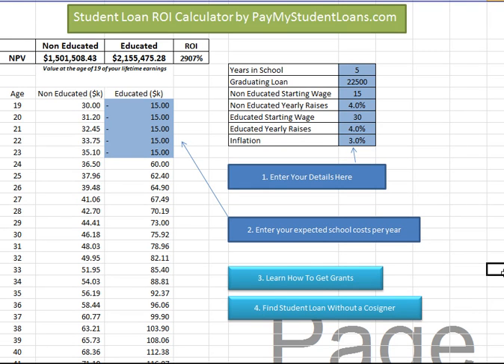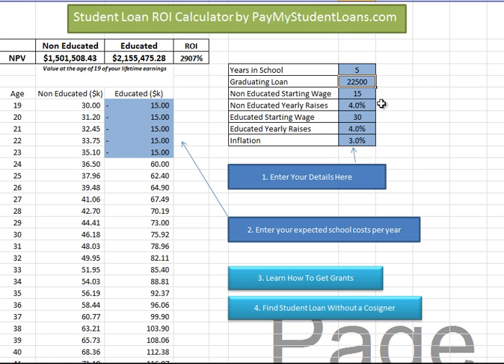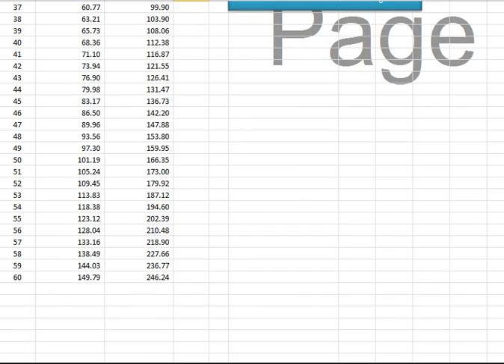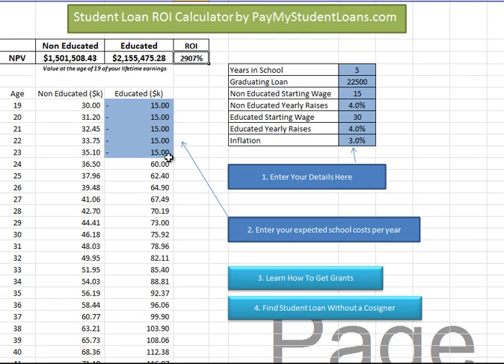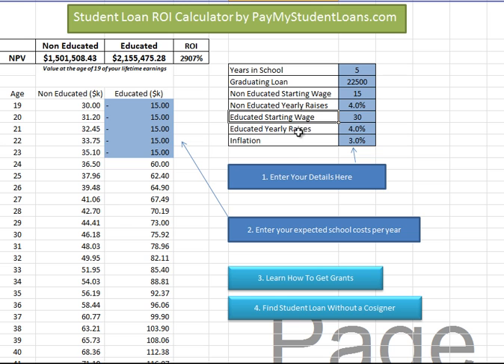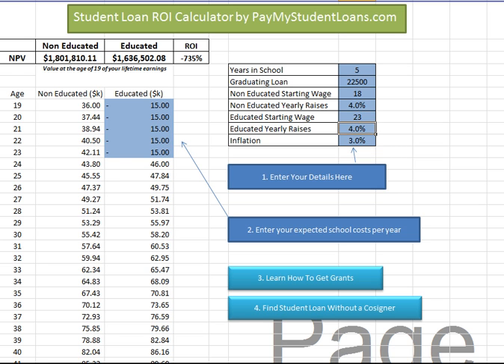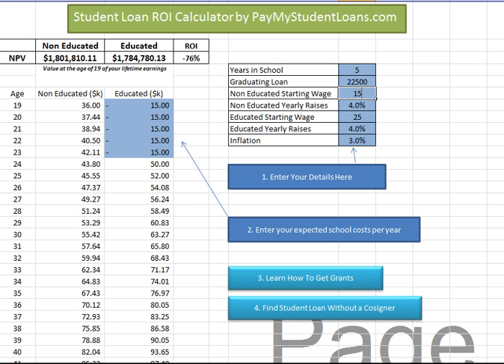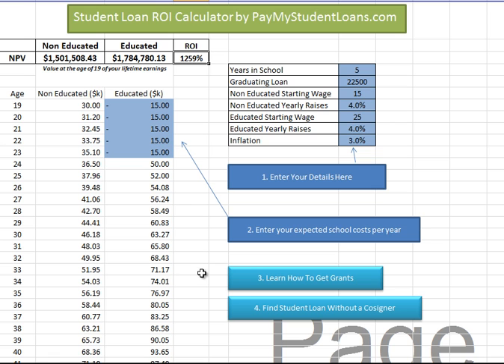Student Loan ROI Calculator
The bottom line is if you can make $20/hr before you go to college, college costs $15k/yr, you are in school for 4 years than you will need to make $28/hr when you leave college to make school make sense.